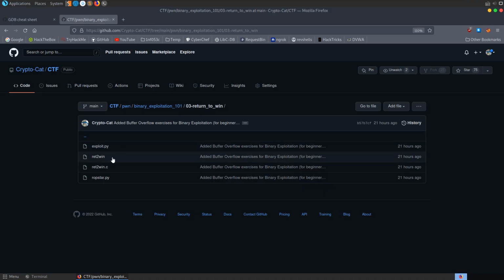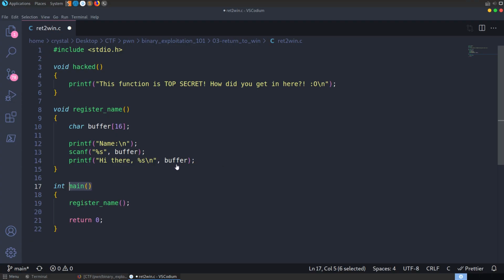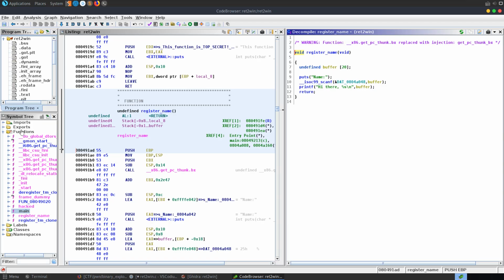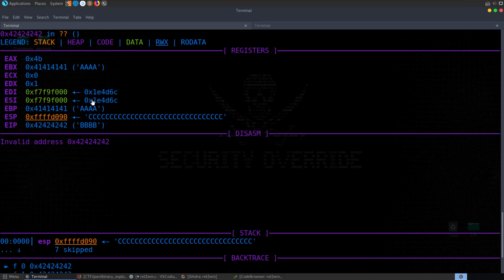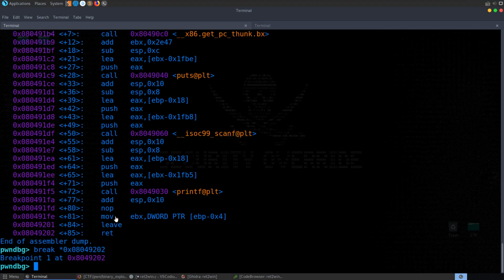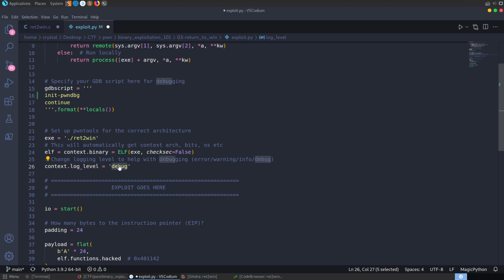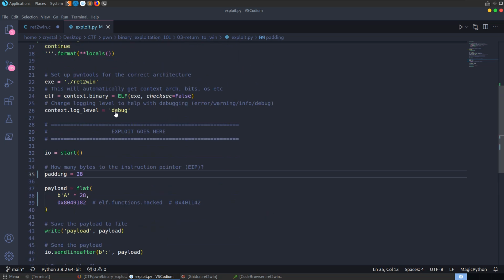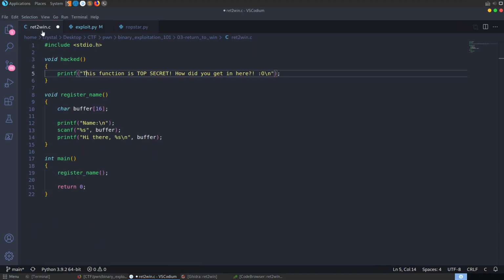3: Return to Win (Ret2Win) - Buffer Overflows - Intro to Binary Exploitation (Pwn)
3rd video from the "Practical Buffer Overflow Exploitation" course covering the basics of Binary Exploitation. In this video we'll exploit a buffer overflow vulnerability and redirect the flow of execution to a function of our choice (return to win). We'll use checksec, ghidra, pwndbg and create a couple of pwntools scripts, automating finding the EIP/RIP offset and making use of ROP objects! Write-ups/tutorials aimed at beginners - Hope you enjoy 🙂

Find the binary files, source code and scripts to go with the series @

↢Chapters↣
Start: 0:00
Basic File Checks: 0:41
Overflow the Buffer: 1:22
Review Source Code: 1:47
Demonstrate PIE with Radare: 3:28
ObjDump: 5:03
Disassemble with Ghidra: 5:32
Find EIP Offset with PwnDbg: 6:42
Dummy Payload to Visualise Attack: 8:02
Manually Exploit BOF to overwrite EIP: 9:31
Debug Exploit with GDB: 10:54
Custom PwnTools Template Explanation: 12:35
PwnTools Exploit Script: 15:01
Find EIP and use ROP Objects in PwnTools: 17:15
End: 19:24